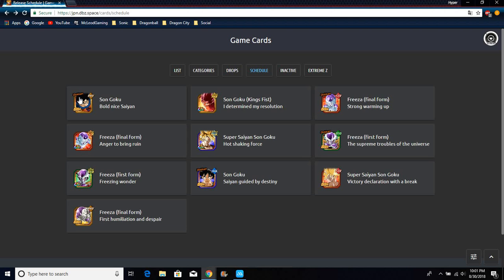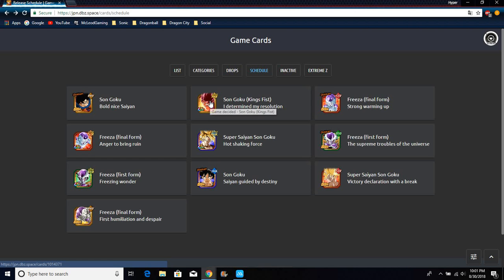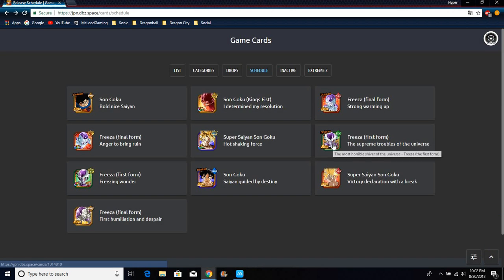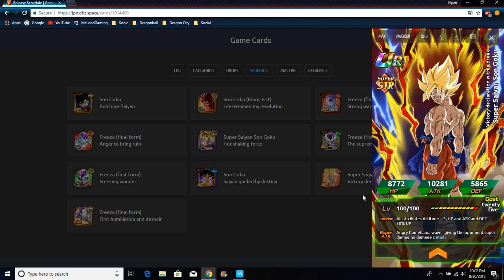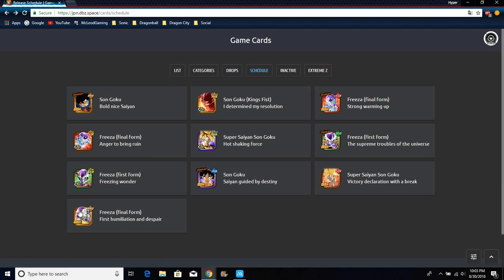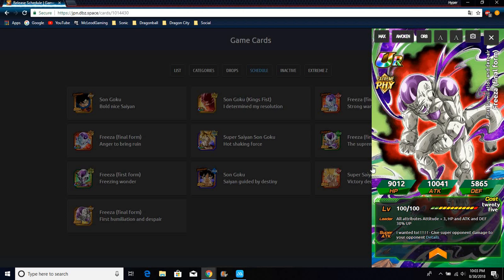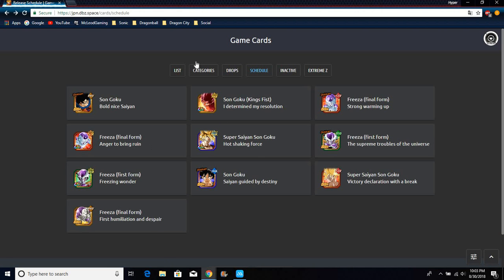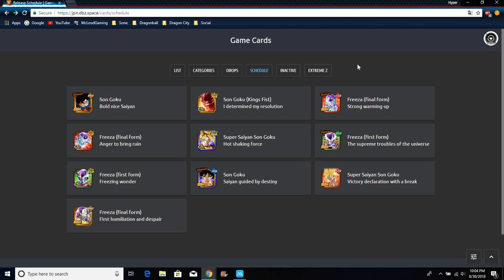All Of The New Goku & Frieza Units +The Other Units As Well All Info DBZ Dokkan Battle